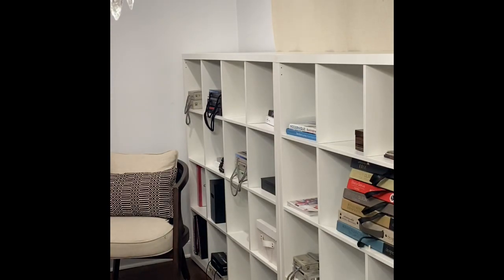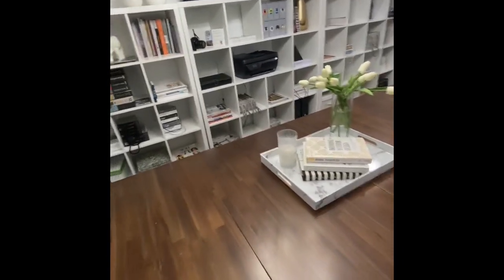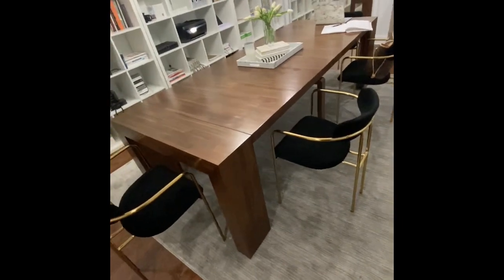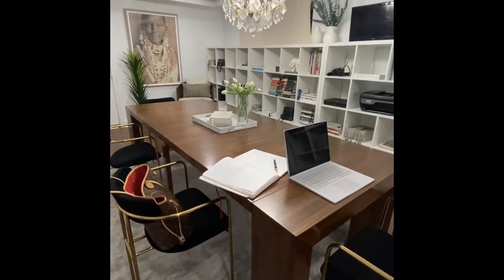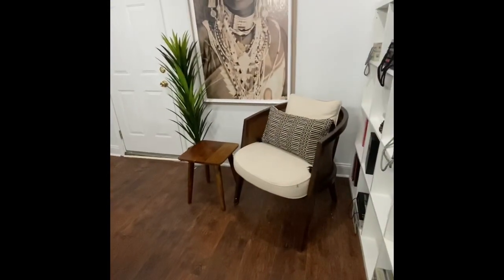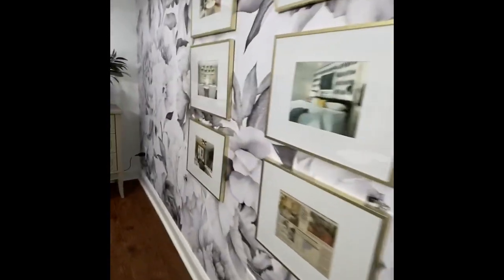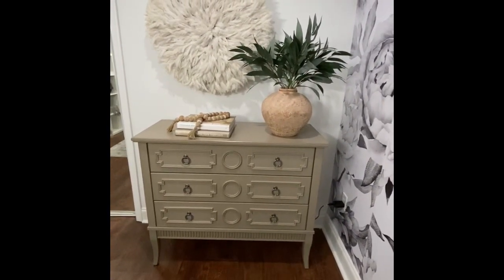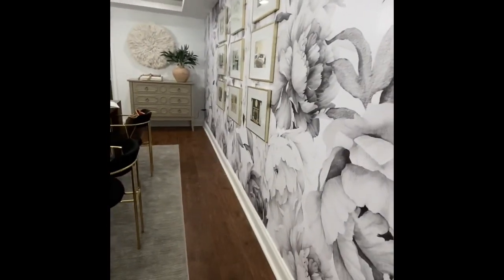Office Video Tour!!!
Welcome to our design studio! Check out the video for tons of office design ideas and tips